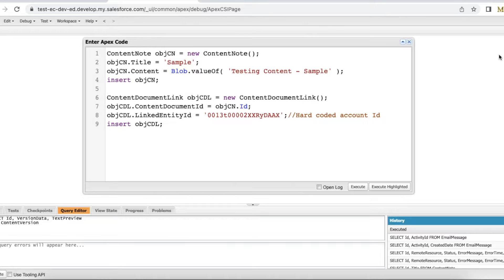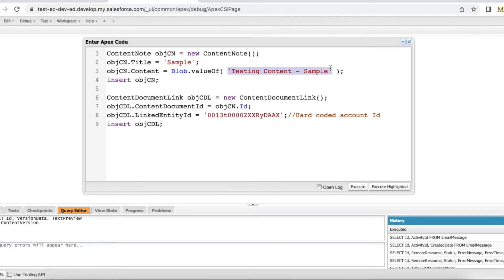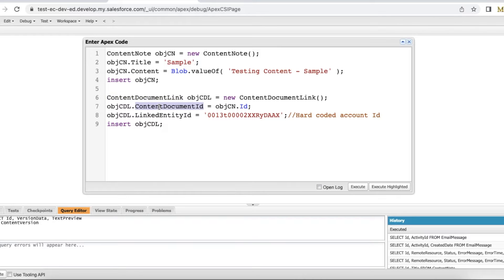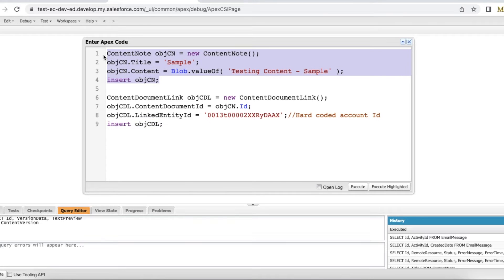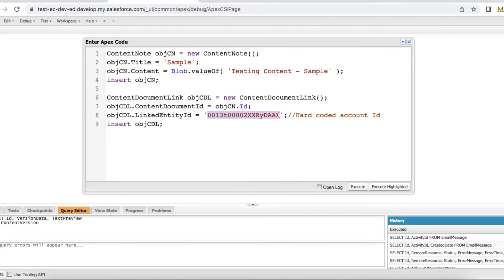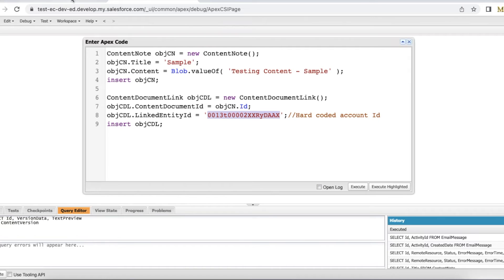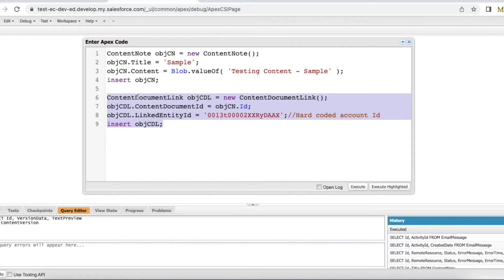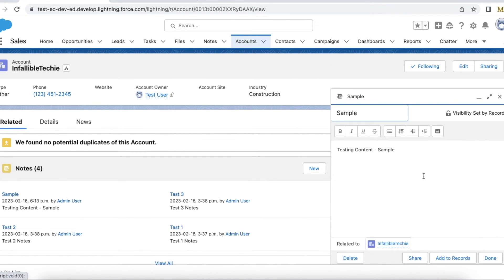Create ContentNote and Link it to records in Salesforce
ContentNote entity should be used to create Notes. ContentDocumentLink entity should be used to link it to the records.